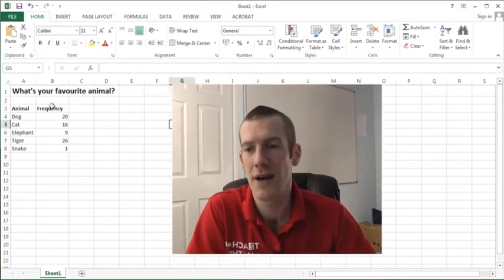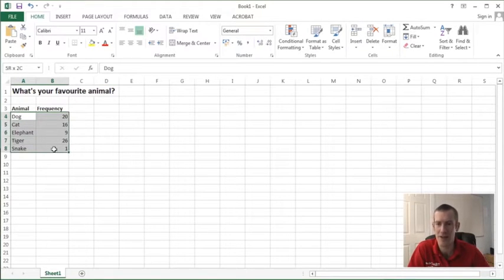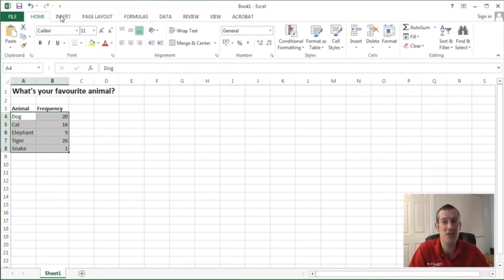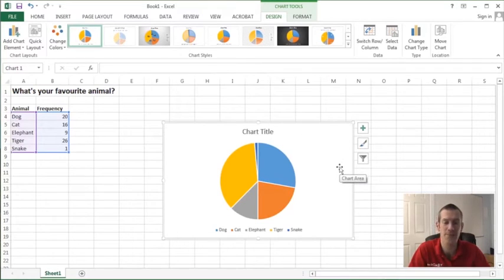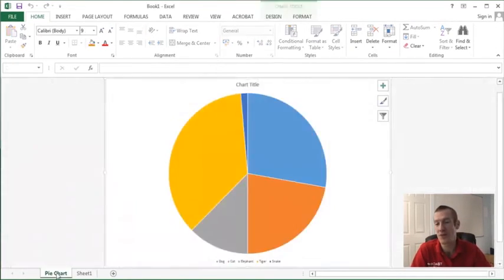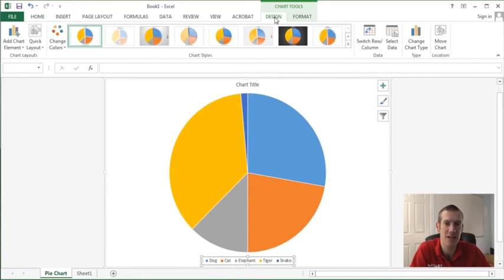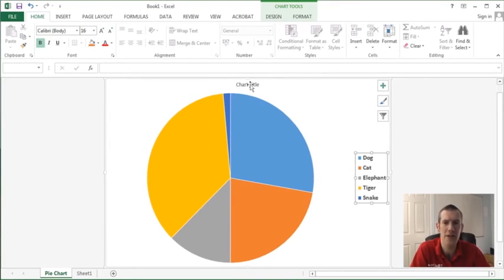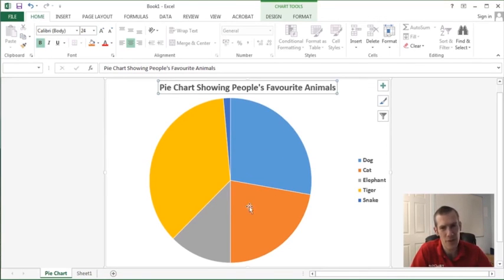Drawing Pie Charts with Excel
In this video we'll show you how to use Excel to draw a pie chart. Learn how to convert you data into a pie chart as well some tips to help you quickly and easily construct a pie chart.